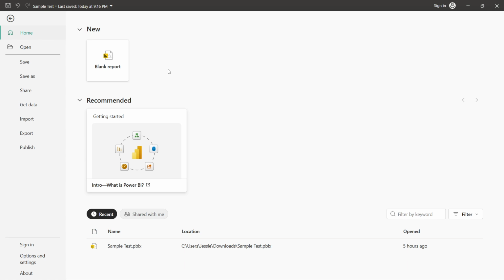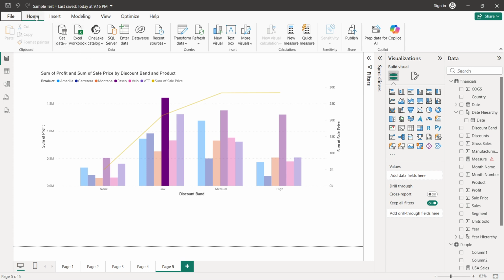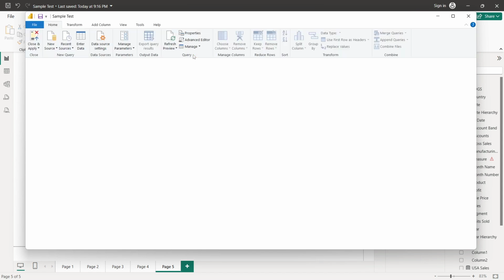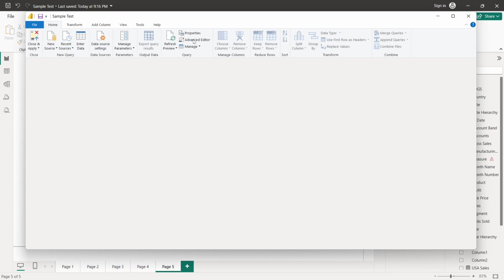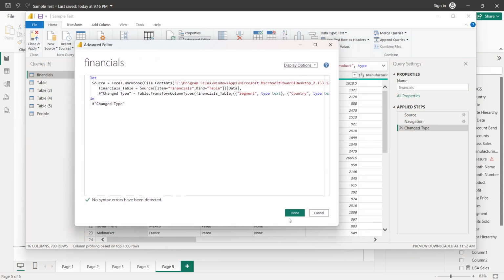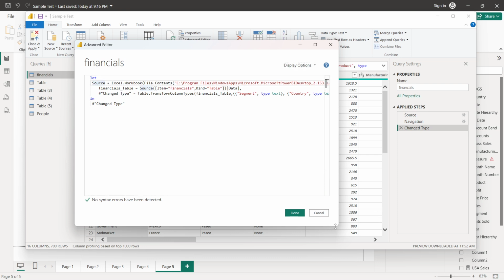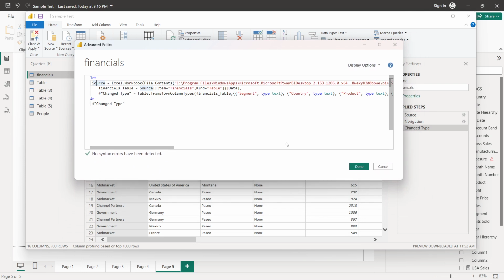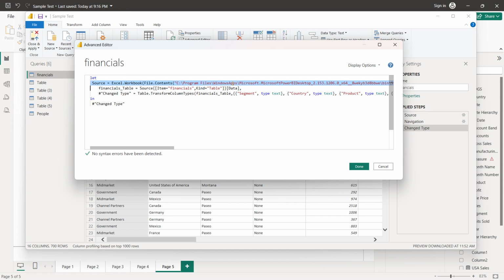How to link a SharePoint Excel file to Power BI (Step By Step 2026)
How to link a SharePoint Excel file to Power BI